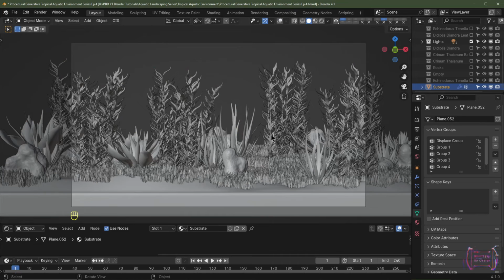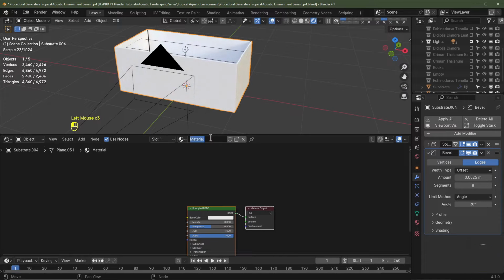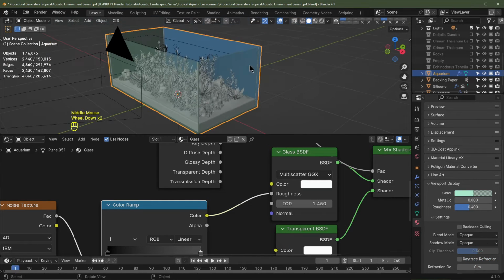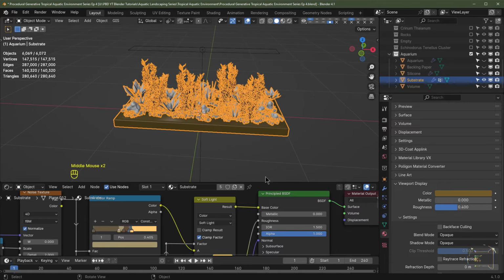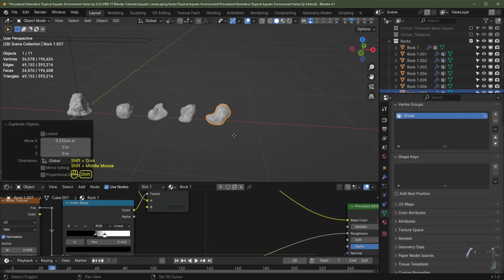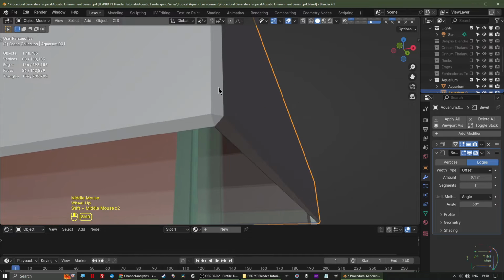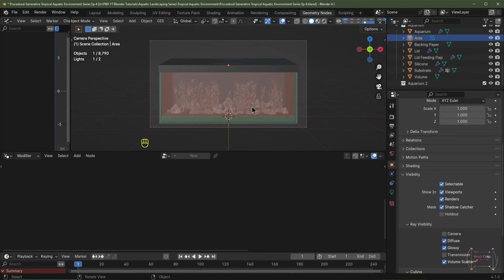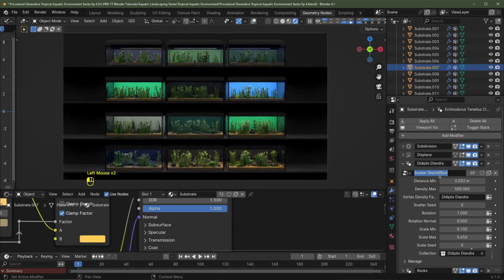Tropical Aquarium Part 4 - Blender Tutorial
This is episode: 4 from the "Aquatic Tropical Environments" Series.

In this episode we will model the glass tank, make a procedural glass material, and model the lid for the aquarium. We will also be making a few minor adjustments to the geometry nodes scatter distribution system as-well as improving the rock material. And finally, we will set up a basic scene to show case your work

This is the final episode for this series, but I will be making another blender tutorial series that focuses on making aquatic creatures such as fish, shrimp, crabs and snails etc.

This tutorial only serves as the bare-bone minimum, it's up to you to make it your own. I encourage you to explore, experiment, adapt and improve from what you have learned here.